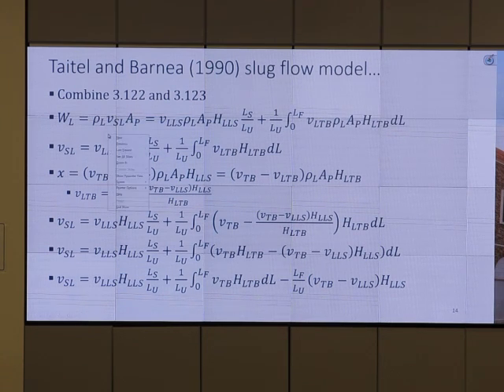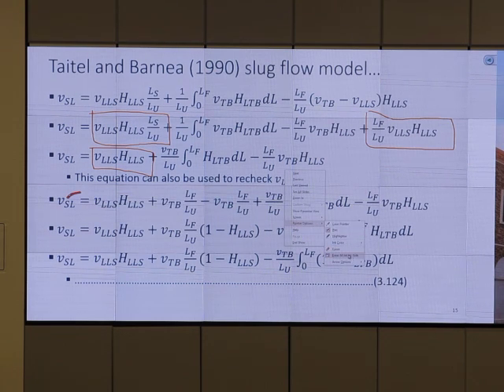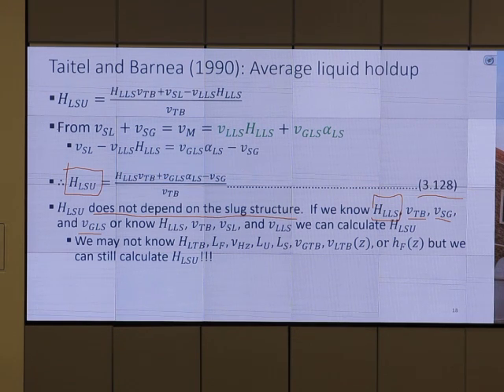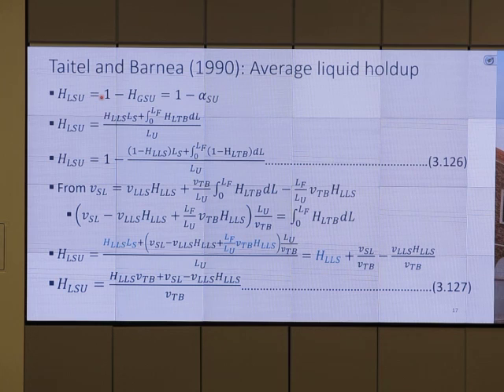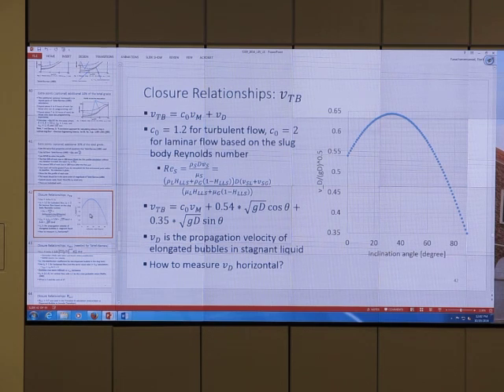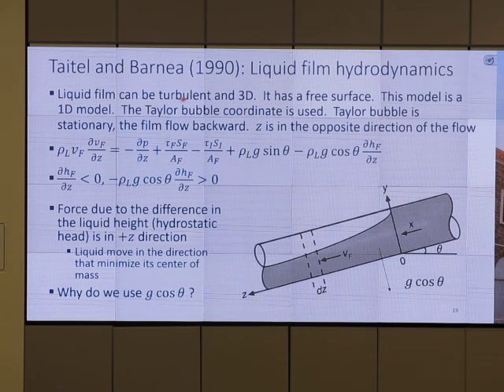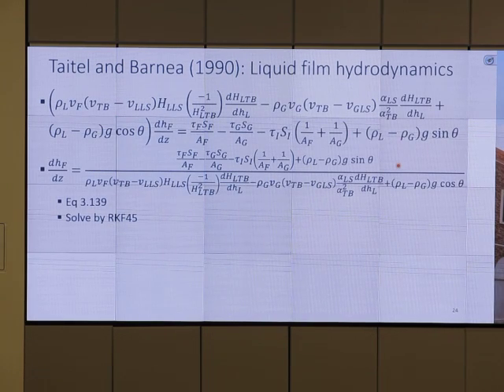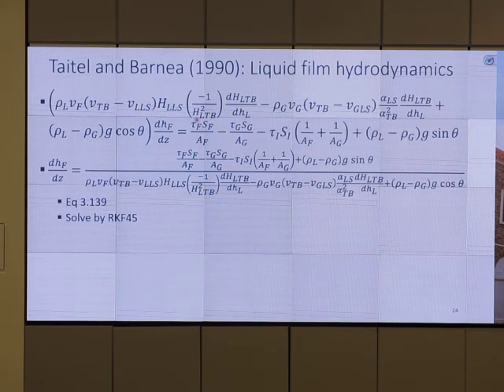Multiphase flow 10/19/16 V35